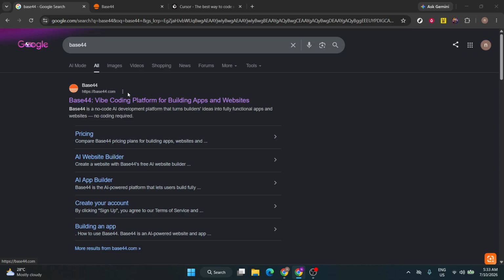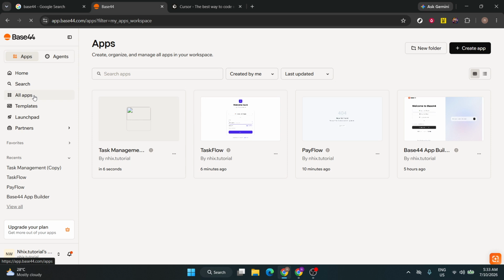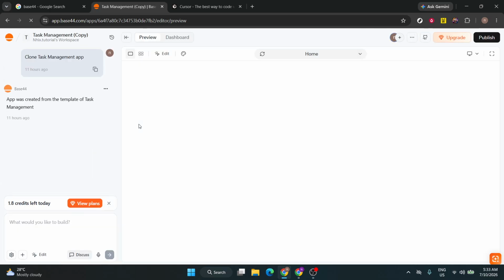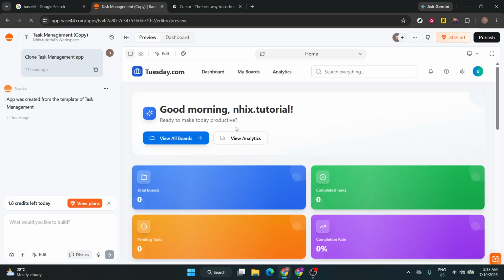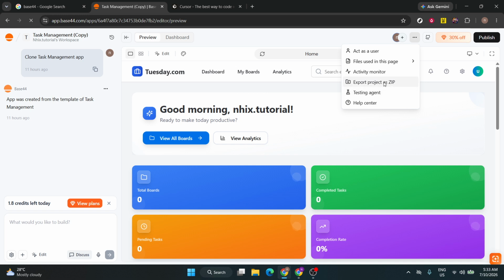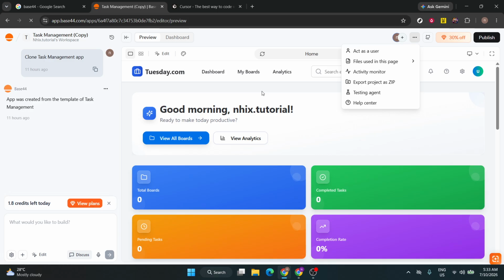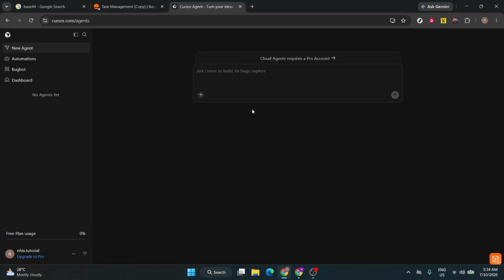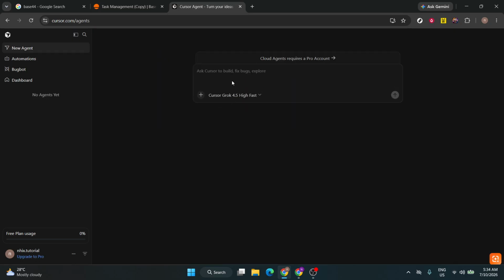How to Open Base44 Project in Cursor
Want to open your Base44 project in Cursor? In this video, I'll show you how to export your Base44 project, import it into Cursor, install dependencies, and start editing your application with AI-assisted coding features.

💡 What You'll Learn in This Video:

How to open Base44 in Cursor
Project import process
Dependency installation
AI-assisted coding
Workflow optimization

✅ Perfect for Base44 users transitioning to Cursor AI.